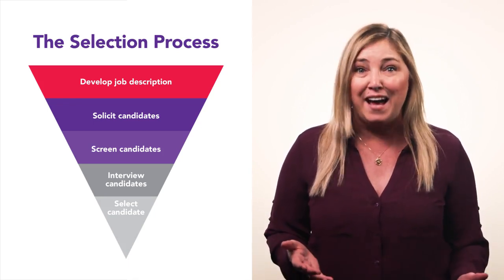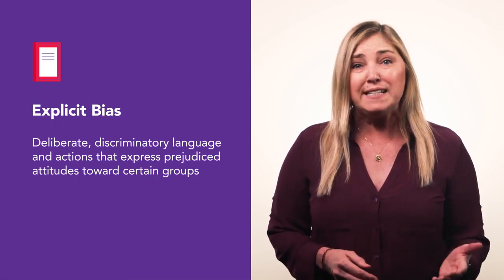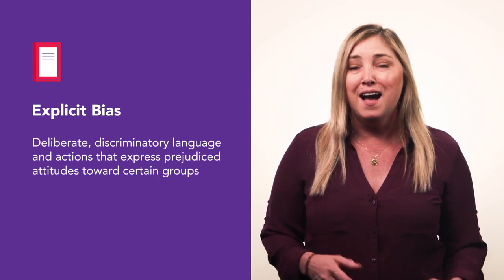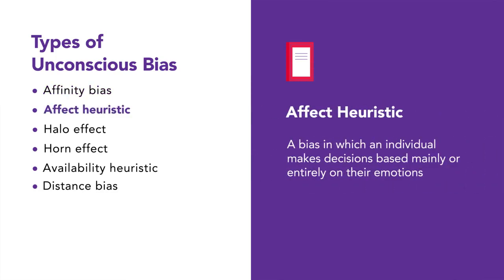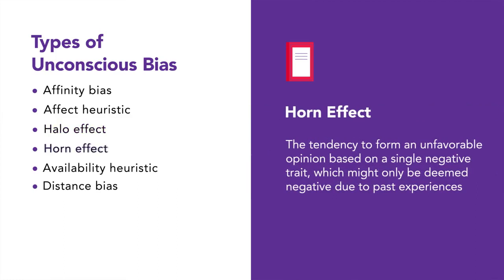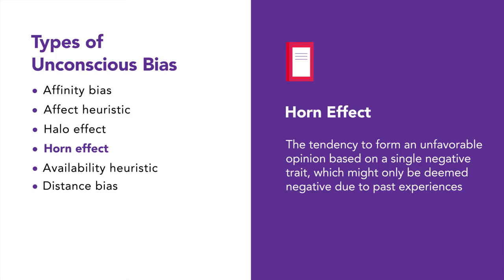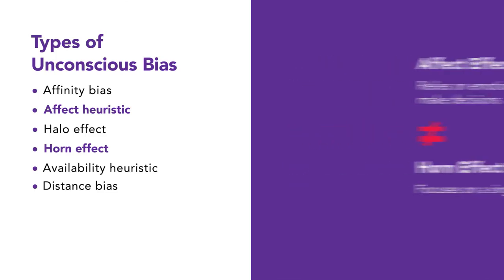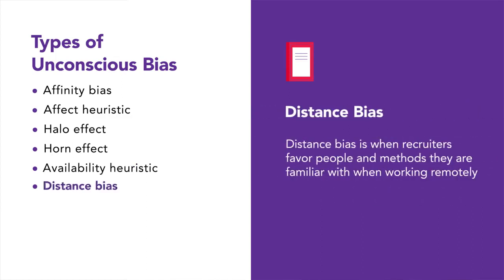Biases in the hiring process/MBA/Human Resource Management fypシ fypシ゚viral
Previously, you learned about evaluating prospective employees with reliable and valid assessments. In this video, we will discuss different biases that can enter the hiring process. As you get closer to the end of the selection process, it's necessary to consider the role bias plays in the hiring process during the interview and selection stages. Before we dive into how to address biases, let's define and understand the two types of biases that exist; explicit and unconscious biases. Explicit bias refers to deliberate, discriminatory language and actions that express prejudiced attitudes attitudes towards certain groups. Although explicit stereotypes are less common and illegal under civil rights legislation and Equal Employment Opportunity Commission regulations, biases persist in individual and systemic behaviors within many organizations. The upside is that organizations can develop policies and procedures to address explicitly discriminatory language and actions. Unconscious bias, on the other hand, refers to the stereotypes people unconsciously form about specific groups based on past experiences and social conditioning. These biases are often challenging to identify and are used by the brain for quick and automatic decisions that might not involve conscious reflection. Now, let's explore some of the most common types of unconscious bias found in recruitment and hiring. Remember, these biases happen automatically and are often outside our awareness. The first unconscious bias is affinity bias, also known as similarity bias, which is the tendency to show favoritism and build rapport with people who share similar physical attributes, beliefs, experiences, or backgrounds. An example of this is when a hiring manager favors a candidate who was raised in a similar household, believing that the candidate will be a good fit for the organization. Next is affect heuristic, which is a bias where an individual makes decisions based mainly or entirely on their emotions. In a positive scenario, for example, a candidate can mention they like a certain sports team. If the interviewer also supports the same team, they are likely to develop a positive bias towards the candidate and be less critical of them or favor them during the interview process. A negative scenario, however, might happen if a candidate has the same last name as someone the interviewer dislikes, which puts them in a negative emotional state. As a result, the interviewer becomes critical during the interview and focuses on the candidates flaws and risks. Another common bias is the halo effect. This occurs when an individual let's their overall impression influence their opinions, emotions, and behavior towards a person. For example, an employer might have a favorable view of candidates who show up early for an interview and might decide to hire them without thoroughly assessing whether they are qualified or a good fit for the job. The horn effect, also known as the horns bias, refers to the tendency to form an unfavorable opinion based on a single negative trait, which might only be deemed negative due to past experiences. For example, an interviewer might notice a tattoo under a candidate shirt similar to a previous employee who performed unsatisfactorily. As a result, the interviewer immediately develops a negative impression of the candidate even though the tattoo is irrelevant to their qualifications or job performance. You might notice some similarities between the horn effect and affect heuristic. Remember, the horn effect focuses on a single negative trait whereas affect heuristic relies on emotions to make decisions. Now onto availability heuristic, also known as the availability bias. When making decisions, individuals that might believe the vivid or memorable events they remember immediately are more representative than they actually are. For example, a hiring manager might choose a candidate based on their attire, despite the candidate having similar qualifications as another candidate because the memory of the first candidate's untidy attire is more vivid and memorable. Lastly, we have distance bias. Distance bias is when recruiters favor people and methods they are familiar with when working remotely. This happens because building trust and having face-to-face interactions can be hard when working from a distance. So recruiters might rely more on people and things they already know to reduce the challenges of remote work. For example, a recruiter conducting virtual interviews or remote onboarding might prefer candidates who live close to the organization because they are familiar with the local talent pool and have established relationships. However, this can cause them to miss out on qualified candidates who live further away. You've just learned about several unconscious biases that can influence HR and selection processes. fypシ fypシ゚viral